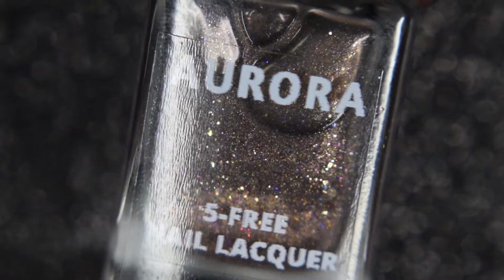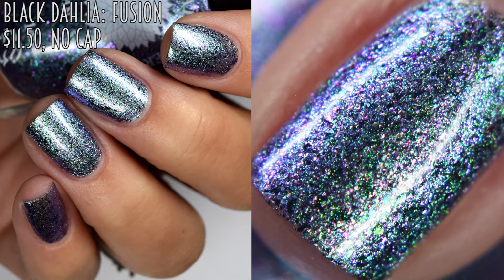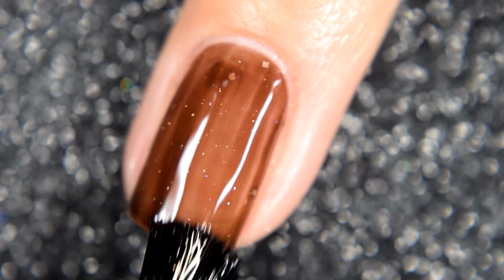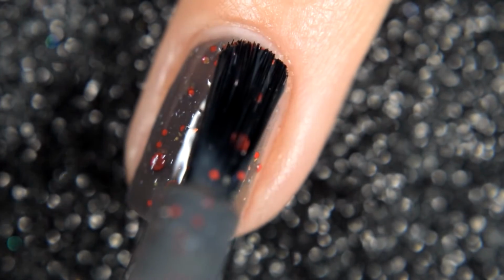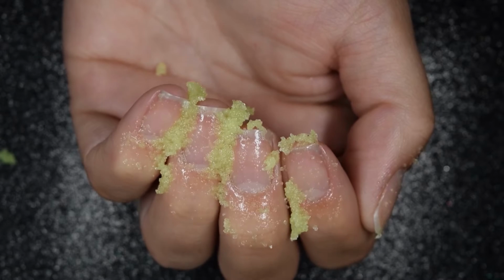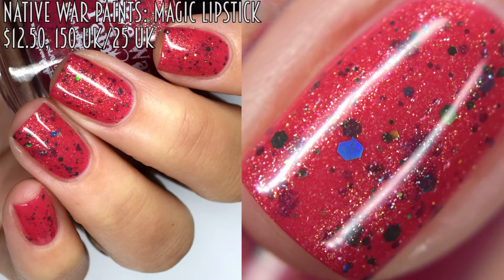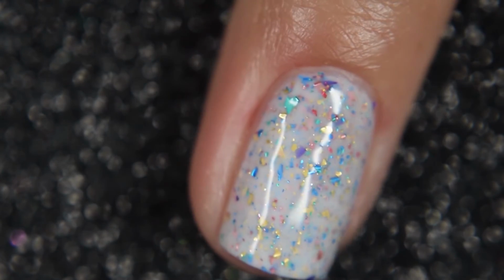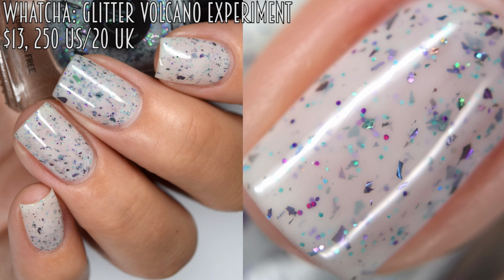August Polish Pickup | Live Swatches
Hello lovelies!

Today I have swatches for you from August's Polish Pickup that will be live August 7-10

This month's theme is Weird Science!

Polishes in the order they're seen:
- Aurora: A Nice, Greasy Pork Sandwich Served On A Dirty Ashtray ($12, 200 US/20 UK)
- Aurora: Having A Good Time Being Catatonic In A Closet ($11, 100 US/10 UK)
- Black Dahlia: Fusion ($11.50, no cap)
- Black Dahlia: Spontaneous Combustion ($11.50, no cap)
- Blush Lacquers: Positronic Brain ($11, no cap)
- By Dany Vianna: Carbonation ($11.50, 250 US/20 UK)
- Colores de Carol: Hotter Than The Sun ($12.50 no cap)
- Don Deeva: C02 Bubbles & Liquor Doubles ($13, no cap)
- Indie by Patty Lopes: Dark Experiments ($12, 180 US/20 UK)
- Indie by Patty Lopes: Meet Me In Montauk ($12, 80 US/10 UK)
- KB Shimmer: He Slimed Me! ($10, no cap)
- KB Shimmer: Citrus Cooler Sugar Scrub ($10, no cap)
- LynB Designs: Petri Dish Picasso ($12, no cap)
- Native War Paints: Magic Lipstick ($12.50, 150 US/25 UK)
- Native War Paints: Magic Lipstick Phone Grip ($12.50, 20 US/5 UK)
- Pampered Polishes: Science Rules ($13, no cap)
- Rogue Lacquer: Rainbow Ice Ice Baby ($12.50, no cap)
- Sassy Pants: Rainbow Rain ($12, no cap)
- Whatcha: Volcano Glitter Experiment ($13, 250 US/20 UK)